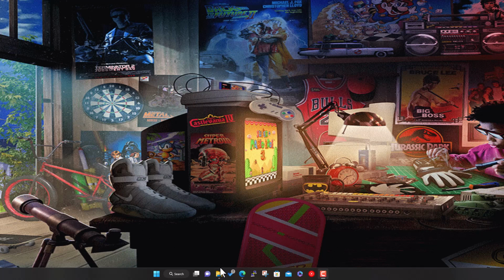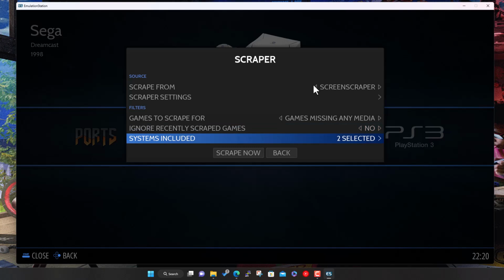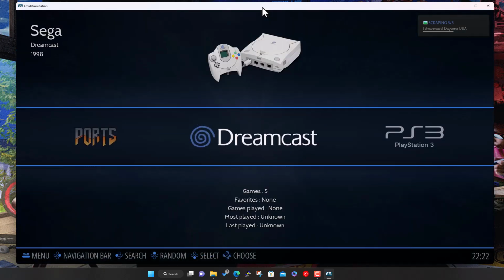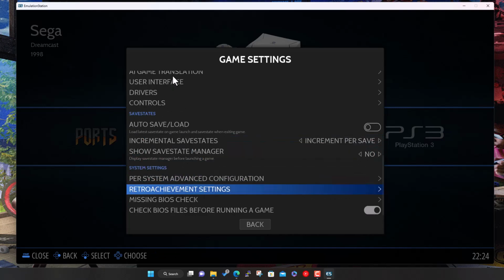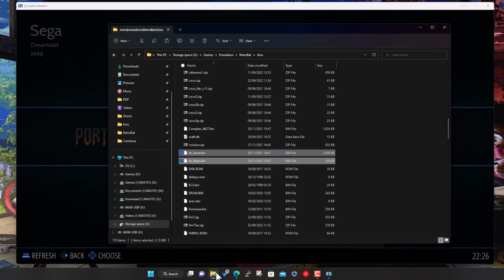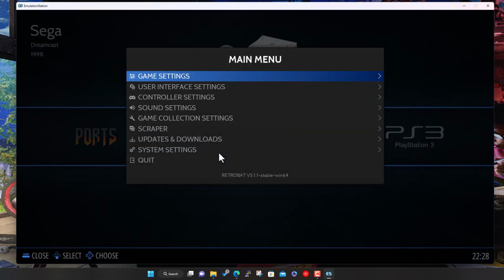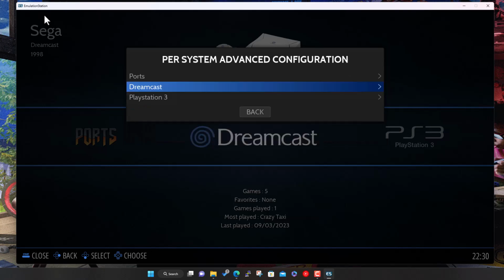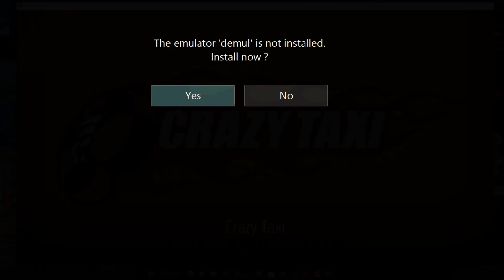RetroBat v5 - Retro gaming on Windows - Adding Dreamcast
This is a follow-on from my guide in how to install RetroBat, in this video I show how to add and setup Dreamcast.

RetroBat is a great, free application that can turn your Windows computer into a retro gaming entertainment system.

Simply download and install then play pretty much every console, computer or arcade system that you can think of. This install is a self contained to a single folder, so you can even run it from a USB stick and take it with you.

BIOS Pack: (The video refers to Batocera, but their website has packs for Batocera and RetroBat)